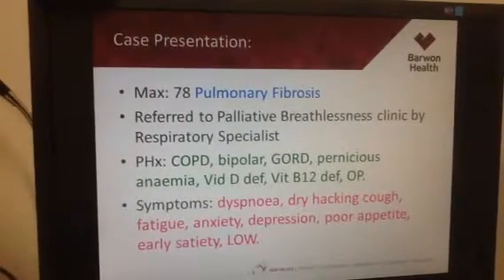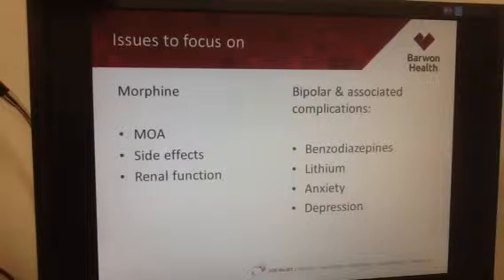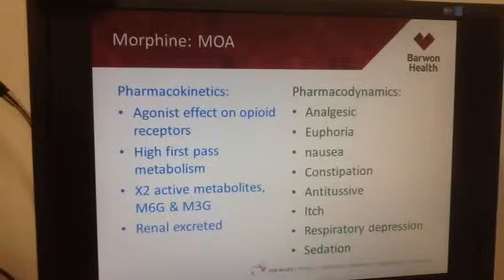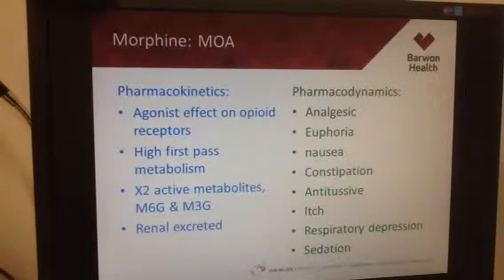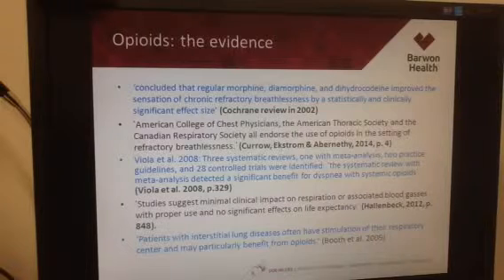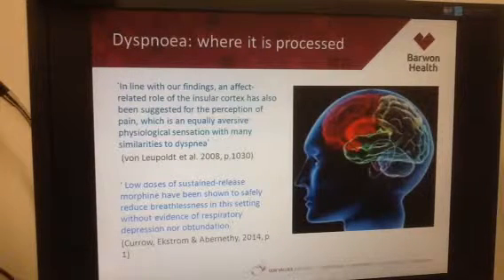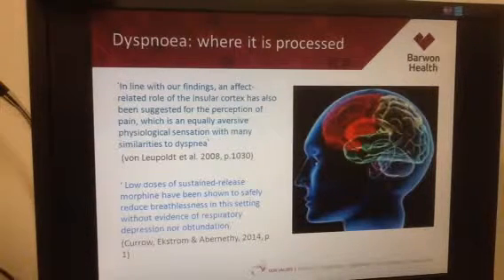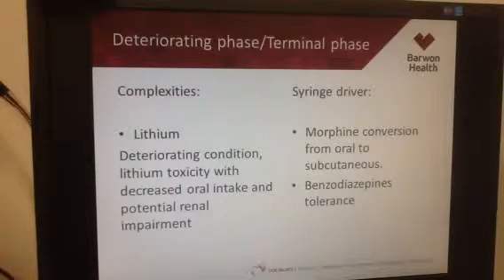HNN781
Take 2 short version
Meg Harrison